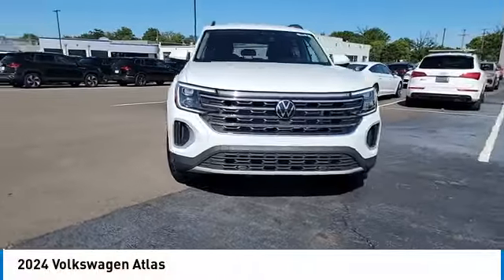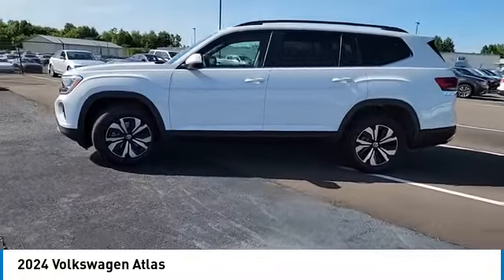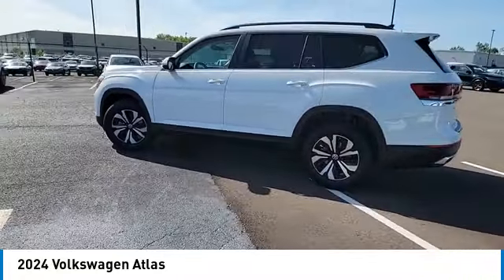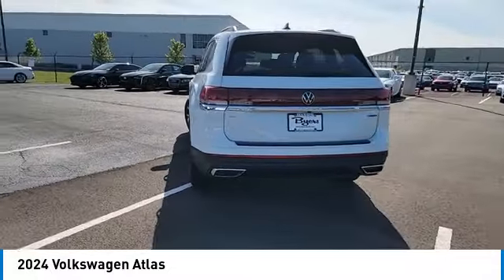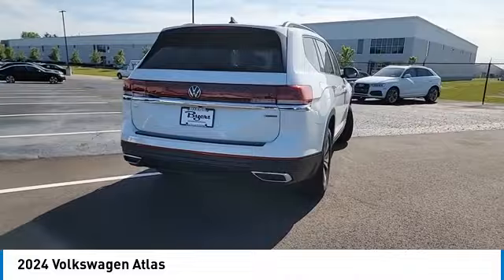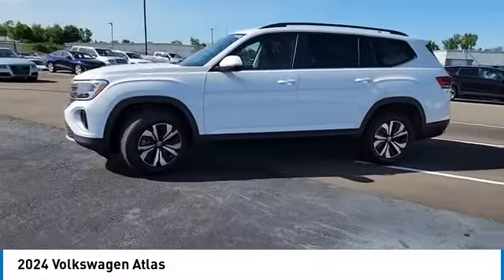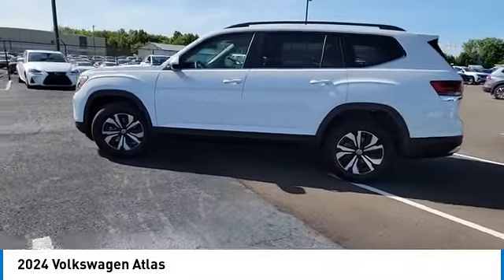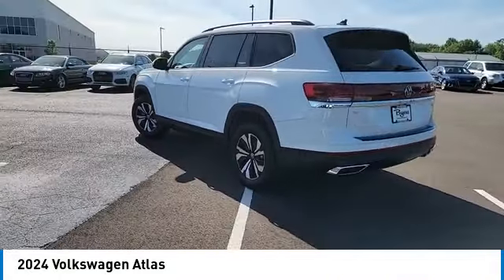2024 Volkswagen Atlas I244096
2024 VOLKSWAGEN ATLAS Columbus, OH
Stock# I244096

Byers Imports
401 North Hamilton Rd

This 2024 Volkswagen Atlas 2.0T SE 4MOTION features a Pure White exterior with a Titan Black interior. Factory equipped with an impressive 4cyl, 2.0l, 269.0hp, and an 8-speed automatic w/od with all wheel drive.

*DESIRABLE FEATURES:* AWD, Rear Camera, Htd Seats, 3rd Row Seat, Cooled Seats, Blind Spot Monitor, Android Auto, Apple CarPlay, Lane Departure Warning, Bluetooth, Power Sliding Doors, SiriusXM, Fog Lights, Alloy Wheels. Your 2024 Volkswagen Atlas 2.0T SE 4MOTION is one of 43 other models like this in stock Columbus, OH drivers will find available to test drive at our new vehicle showroom in Columbus, OH. This Volkswagen Atlas is perfect for any ones car needs in our neighboring communities of Columbus, OH.

*TECHNOLOGY FEATURES:* This Volkswagen Atlas for sale near Columbus, Ohio includes WiFi Mobile Hotspot, Infotainment System, Keyless Start, Smart Device Integration, Wireless Smartphone Charger, Voice Command Features, HD Radio, Electronic Messaging Assistance, Keyless Entry.

Byers Volkswagen features a wide selection of new Volkswagen vehicles for sale near Columbus, Ohio. You can also visit us at, 401 N Hamilton Rd Columbus OH, 43213 to check it out in person!

*EXTERIOR OPTIONS:* Privacy Glass, Tinted Glass, Rear Window Wiper, Auto Headlamp, Spoiler / Ground Effects, Spare Tire *Small Size*